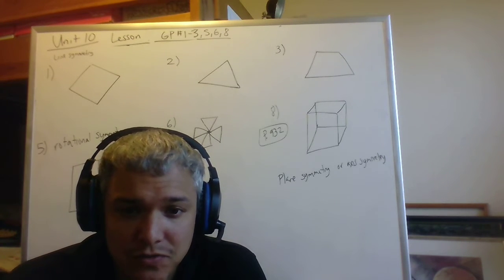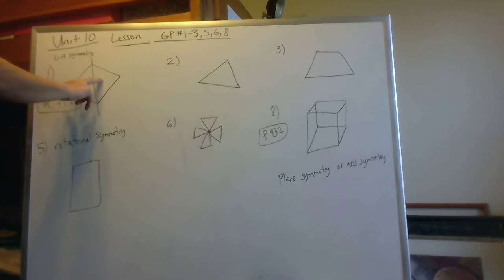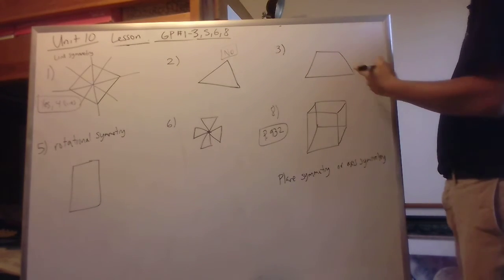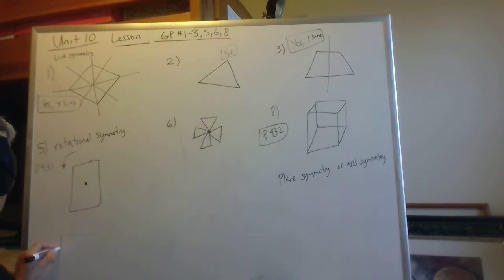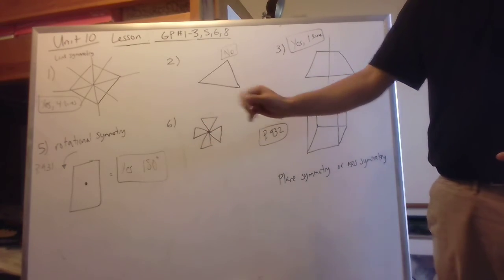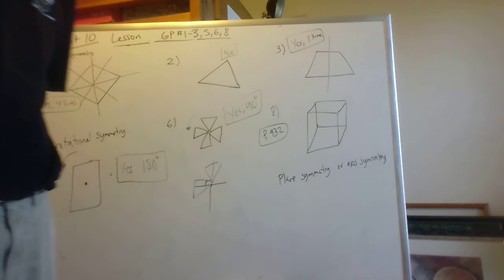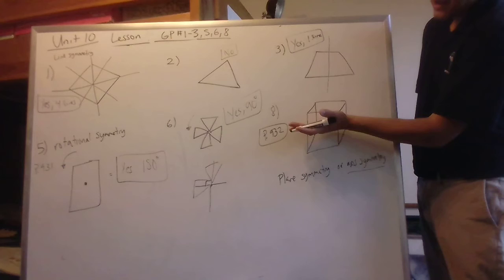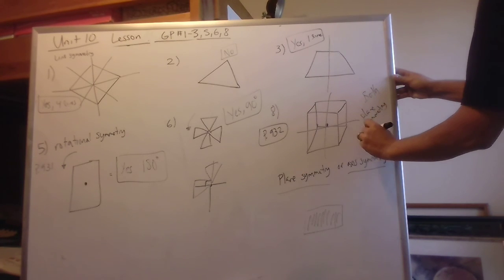Unit 10 Lesson 8 GP # 1-3, 5, 6, 8